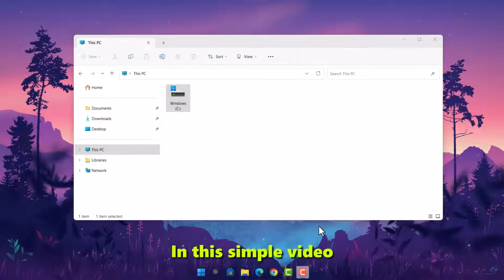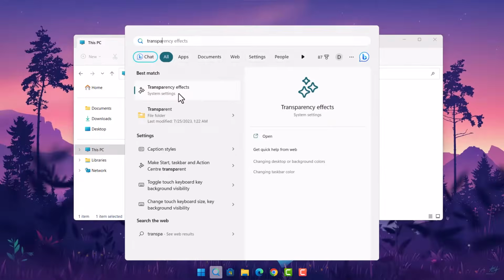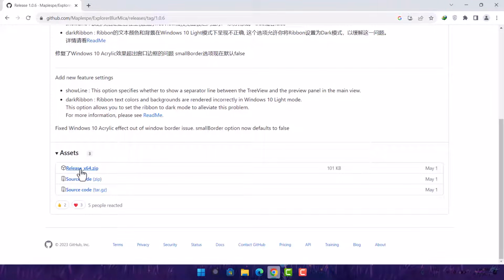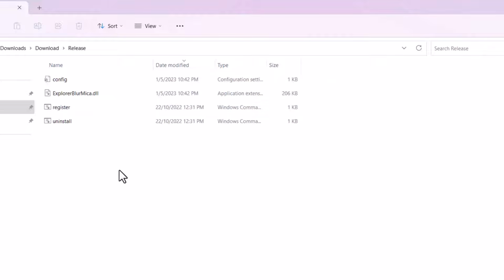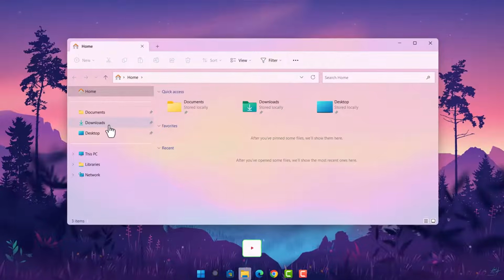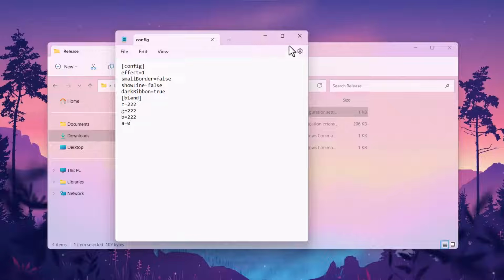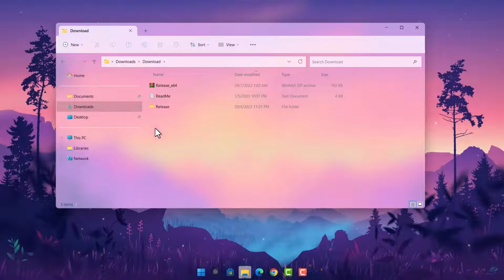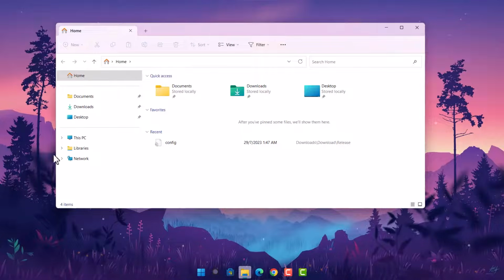How To Make Windows File Explorer Translucent | Easy Steps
Here is an easy file explorer customization that makes a difference.

💔 We sincerely apologize for the sound defects in this video. We will be re-creating this particular video very soon. Hope you join us so you don't miss out.

Link
Blur Mica: